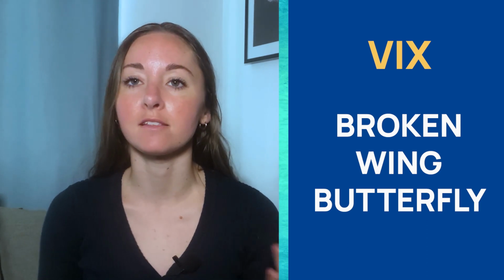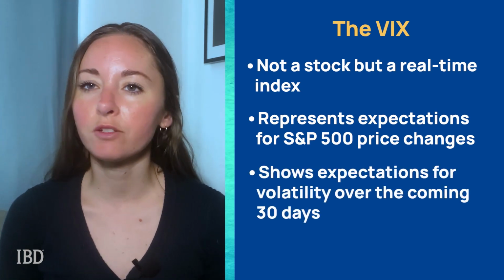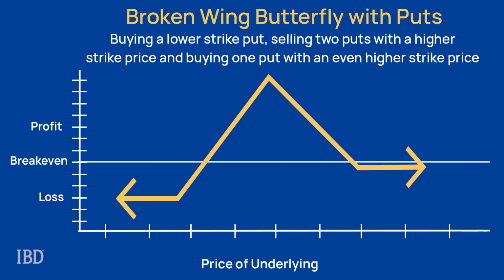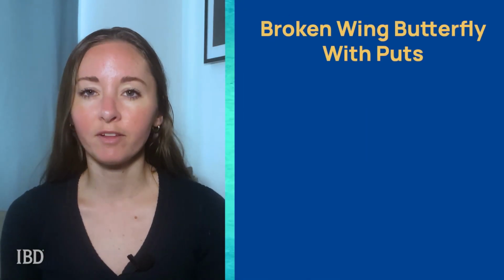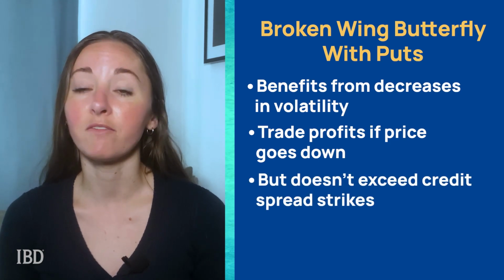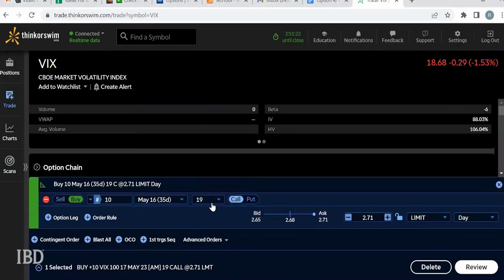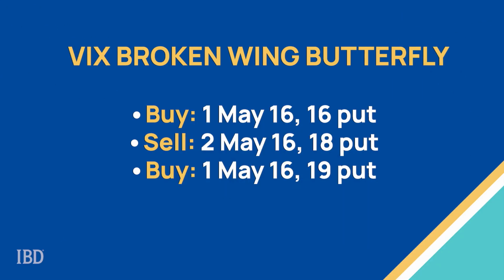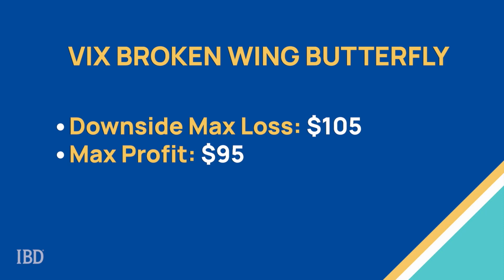Here’s How To Profit From Declining VIX Volatility After Banking Crisis Sparked Spike | IBD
The VIX spiked back in March amid the banking crisis. Now, the index has pulled back from 31 to 19. Here’s how investors can set up a trade to profit using options.